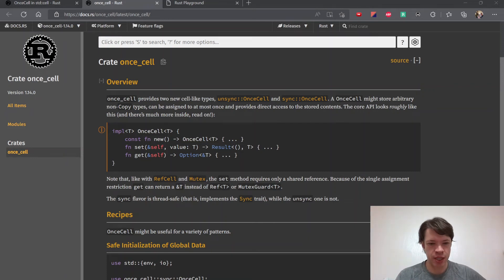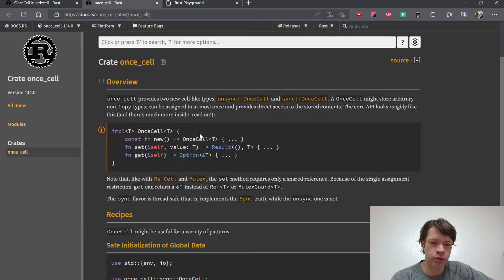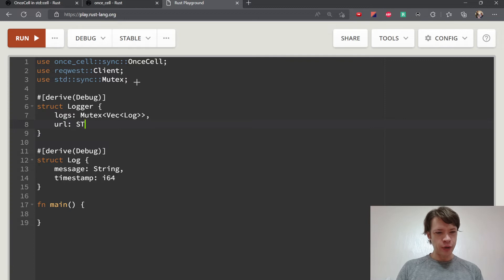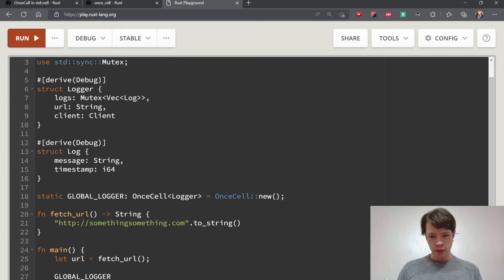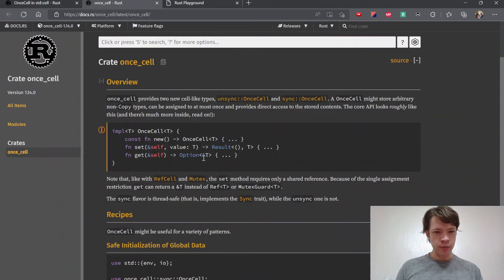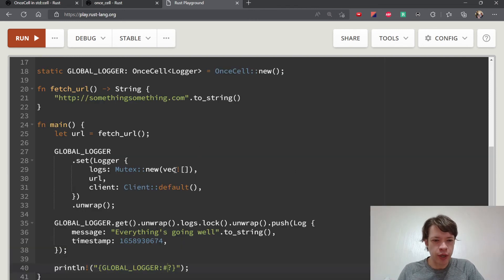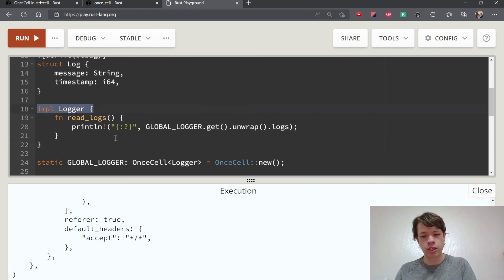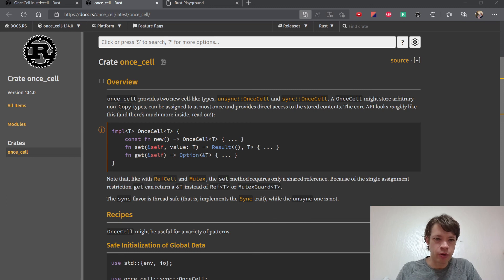Easy Rust 189: OnceCell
OnceCell is the more flexible alternative to lazy_static and will even be stabilized in the standard library one day, so it's a must to know: